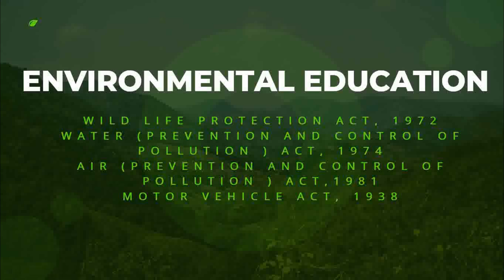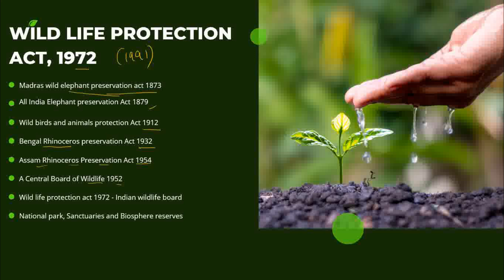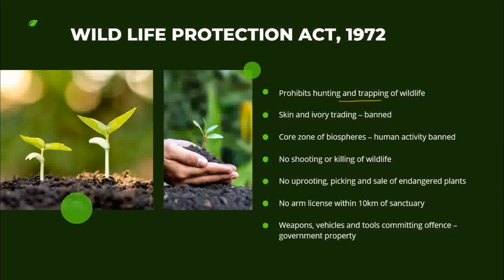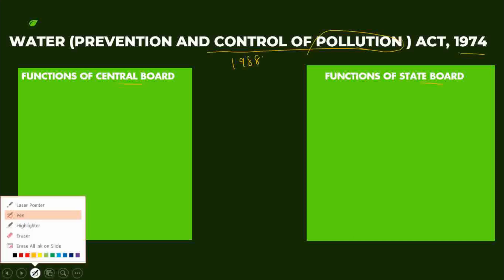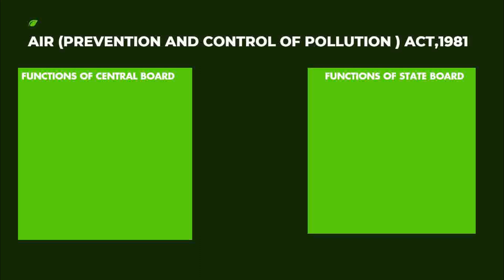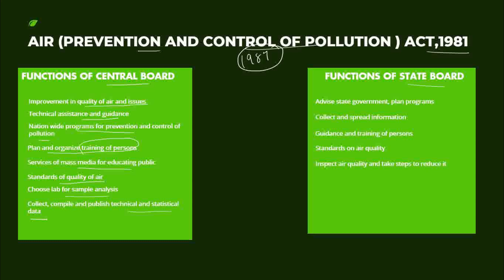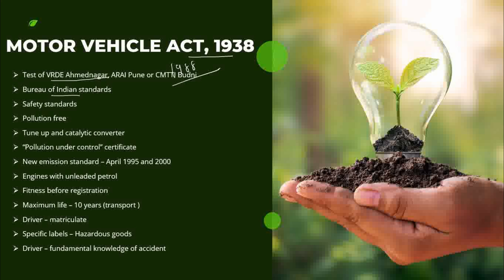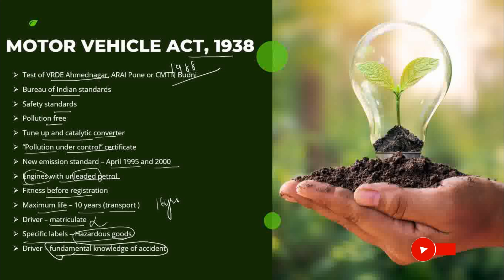B.Ed - Environmental Education - WILD LIFE /WATER /AIR/MOTOR Protection/Pollution act